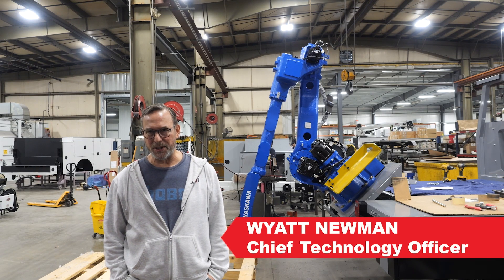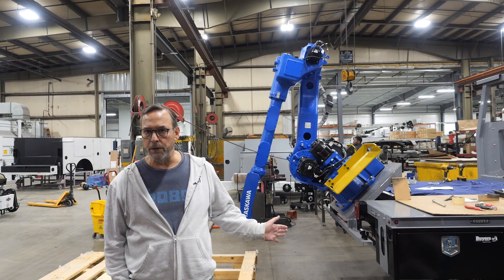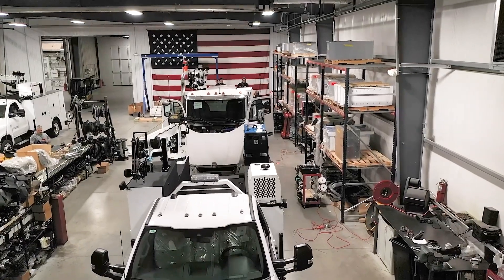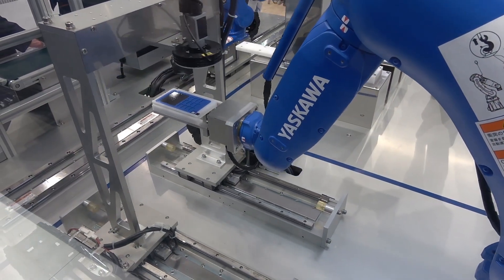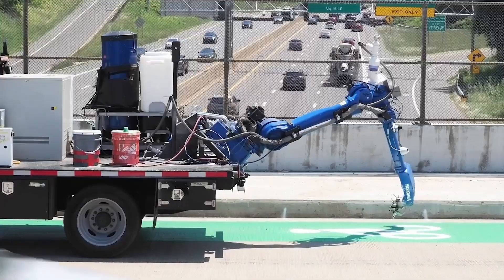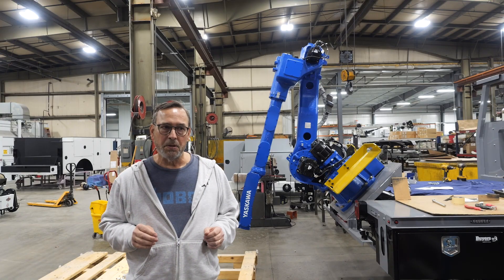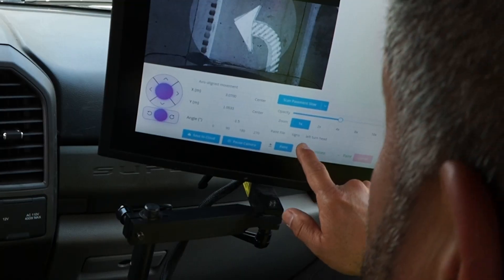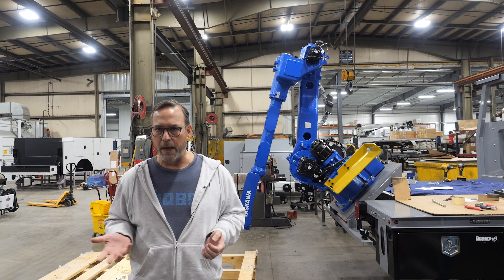New Production Model Electra Painting Robot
Wyatt Newman, Chief Technology Officer, provides a sneak peak of RoadPrintz's newest Production Model named Electra. In this video, the painting robot is mounted on the back of a Ford 550 truck at QT Equipment Manufacturing in Akron, Ohio. @roadprintz7525